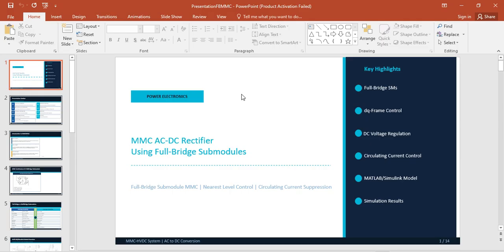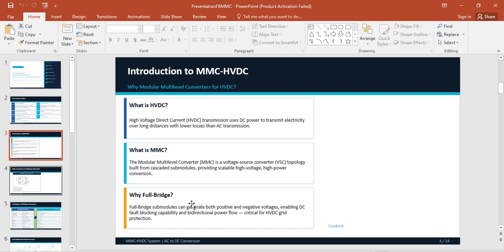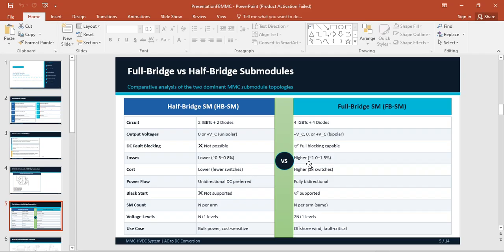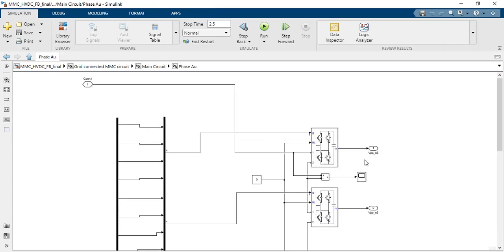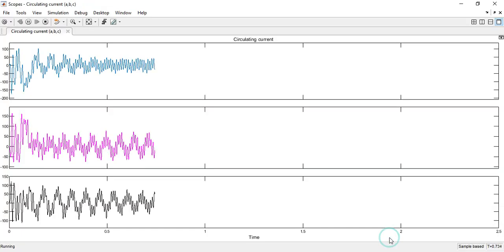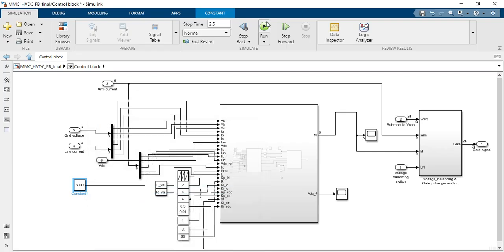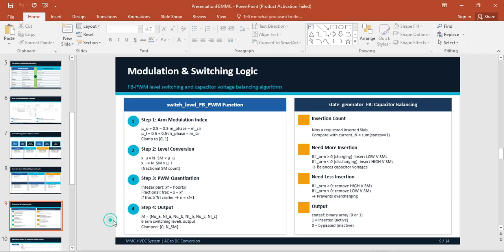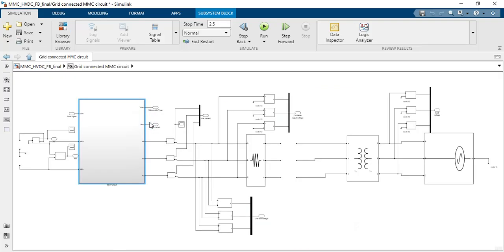Detailed modelling of Full bridge submodule based MMC HVDC AC-DC Rectifier in Simulink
In this video i have explained full SMs based detailed model of MMC HVDC rectifier that can be utilised in different applications of HVDC and LVDC.